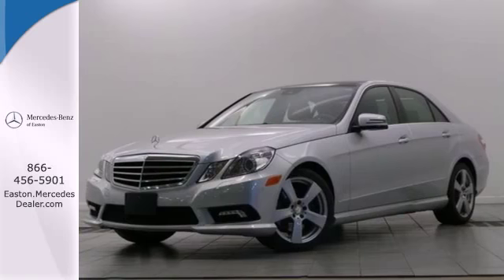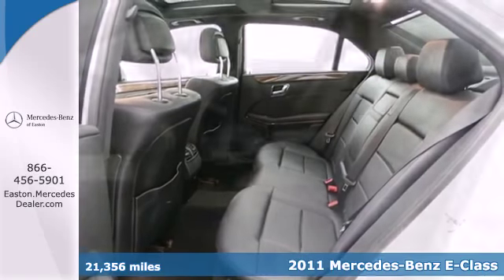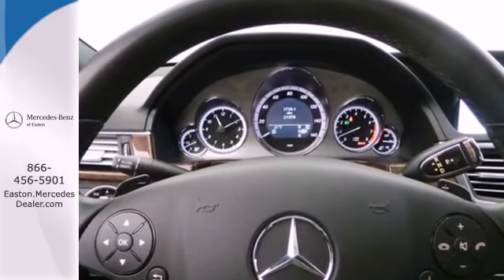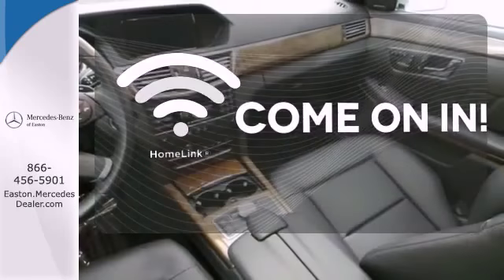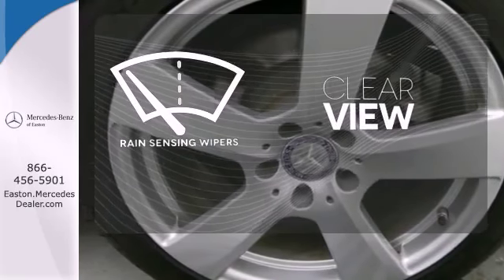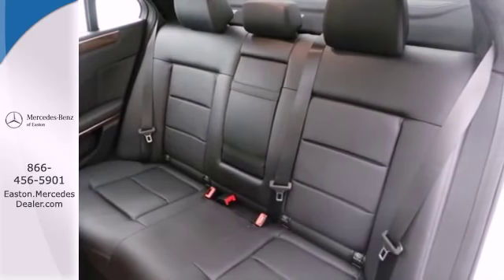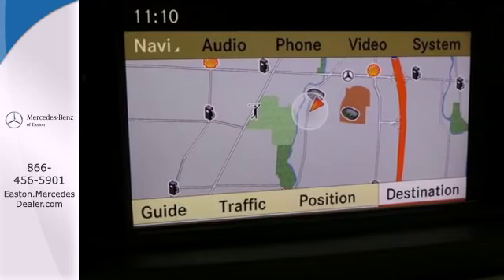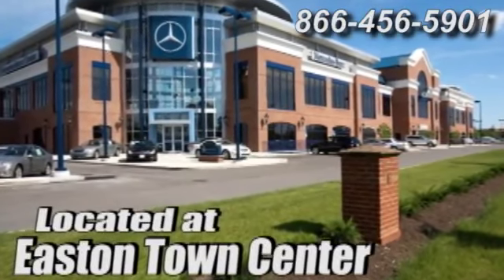2011 Mercedes Benz E Class Columbus OH Mercedes Benz Dealer, OH MU14232 360p